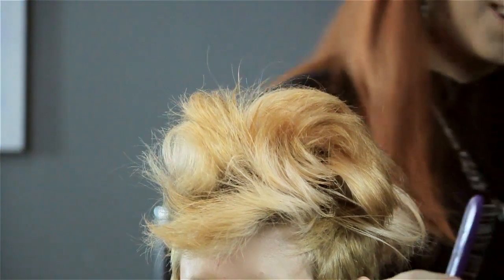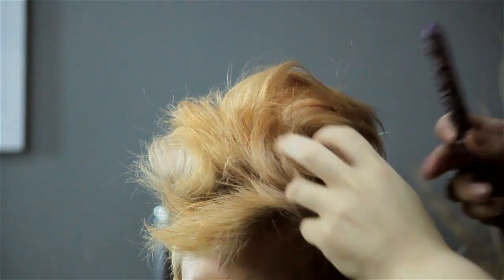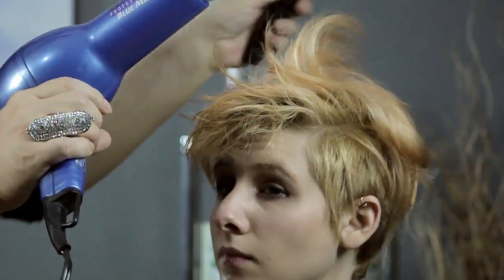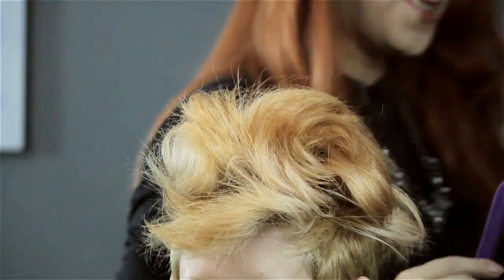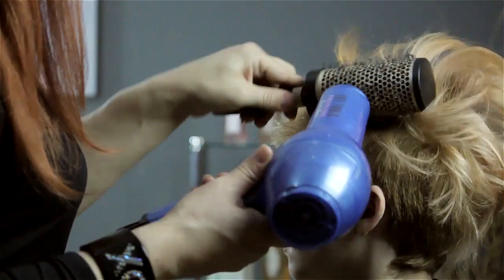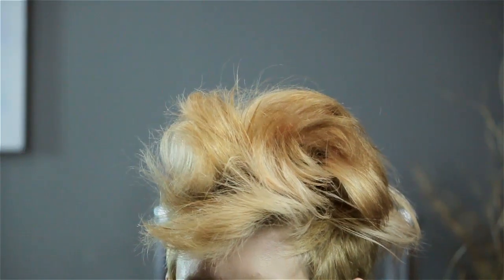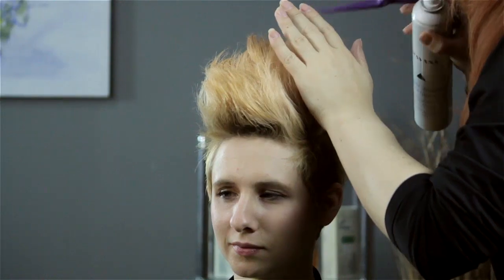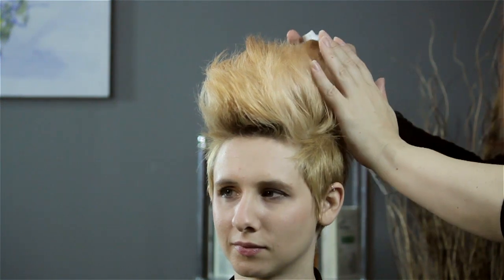How to Do a Fauxhawk Without a Banana Clip : Short & Stylish Hair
Doing a fauxhawk without a banana clip is something that you can do by having another support in place. Do a fauxhawk without a banana clip with help from a professional hairstylist in this free video clip.

Series Description: You don't have to be a hair professional to style your hair in a large number of gorgeous ways whenever you want. Find out about keeping your hair short and stylish with help from a professional hairstylist in this free video series.